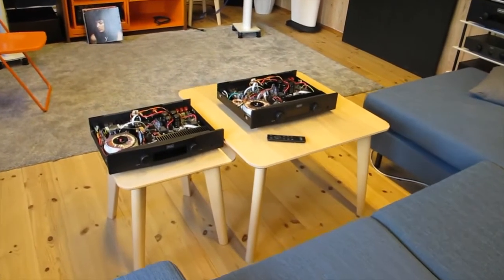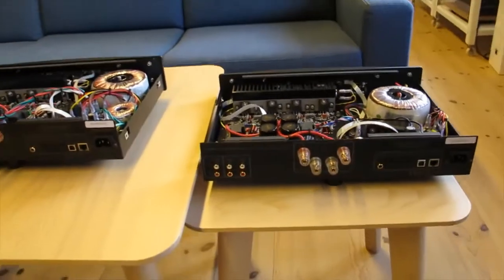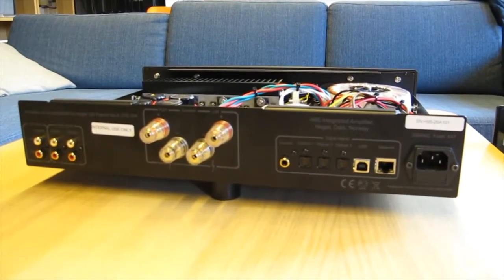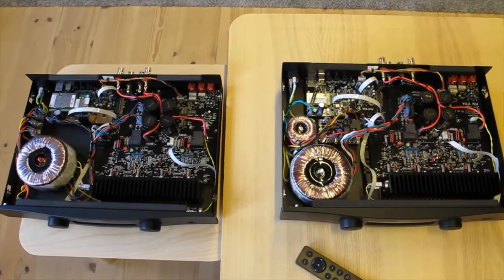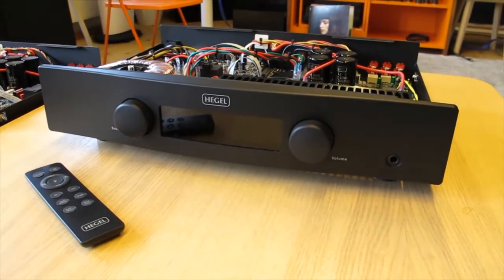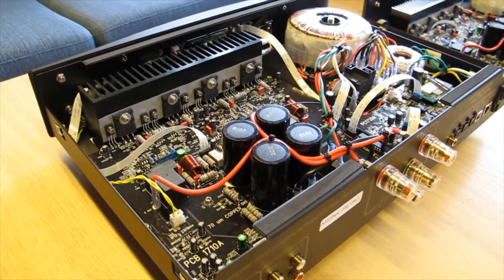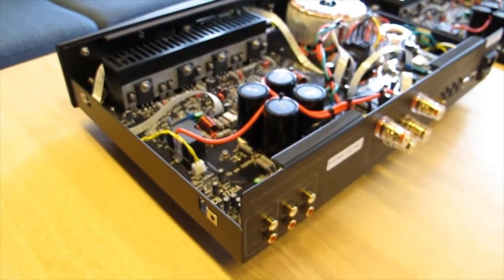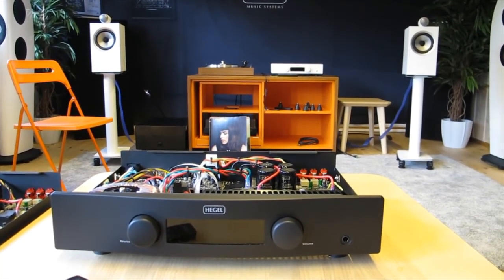Hegel H95 introdução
Um vídeo sobre as diferenças entre o novo Hegel H95 e o H90. De uma forma mais simples, porém bem precisa e informativo.
Mediagear: Sua conexão com o melhor som 🎵
Use a Mediagear 📸